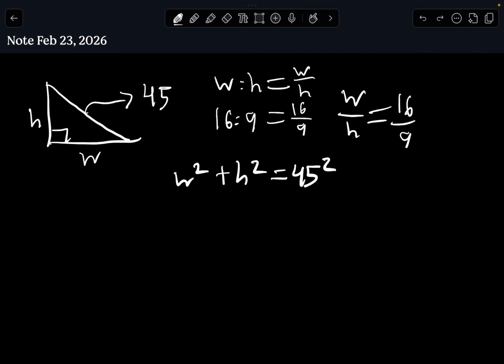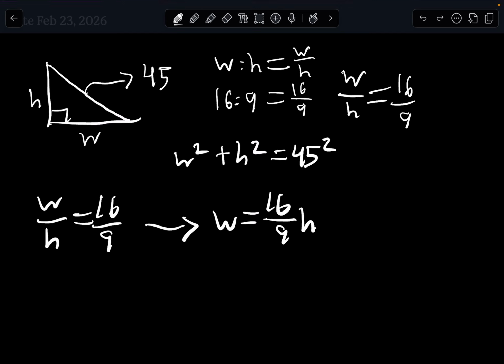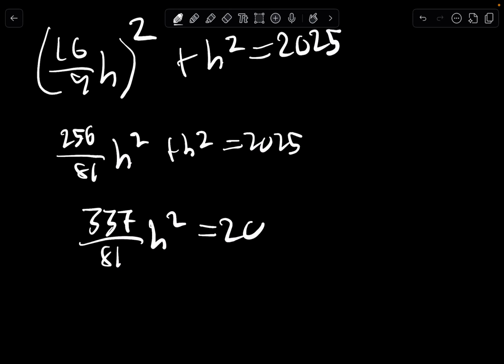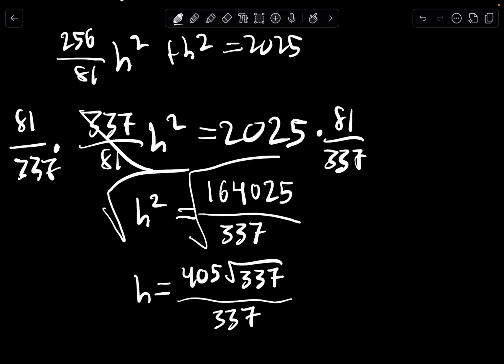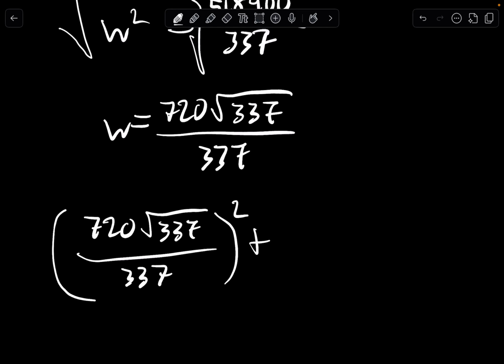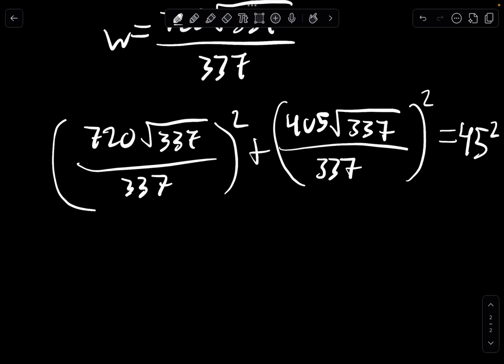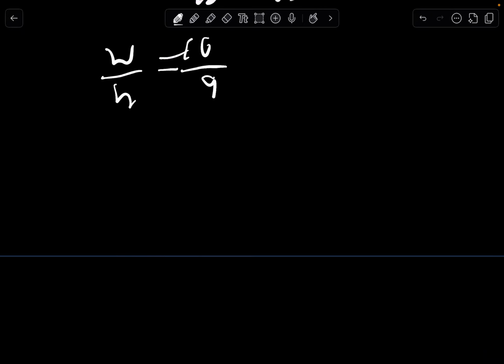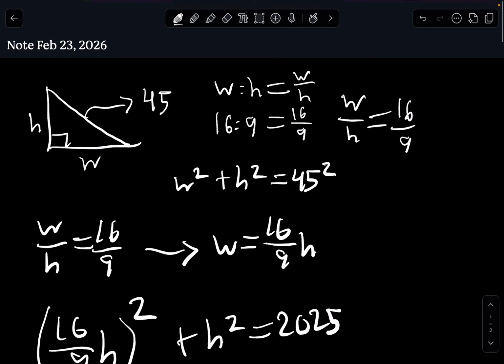7-1(A) packet question 4 breakdown